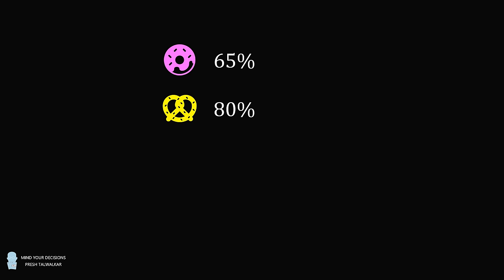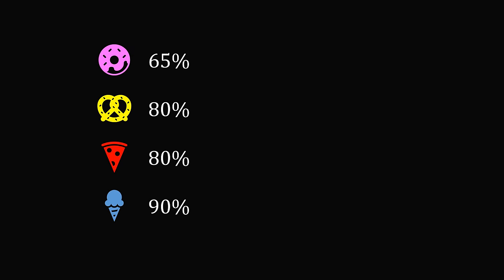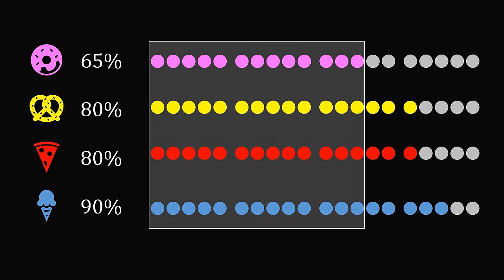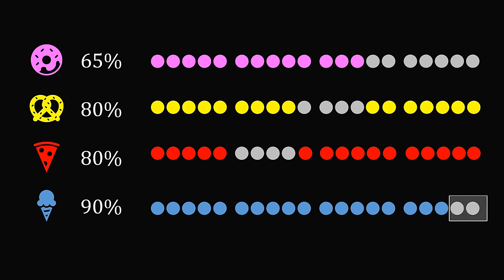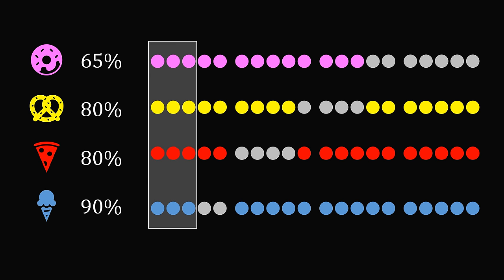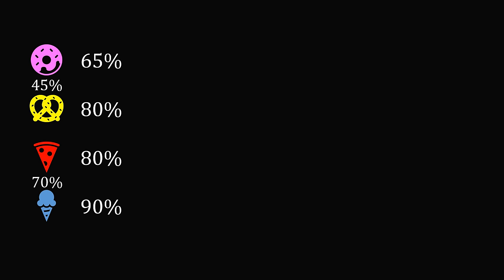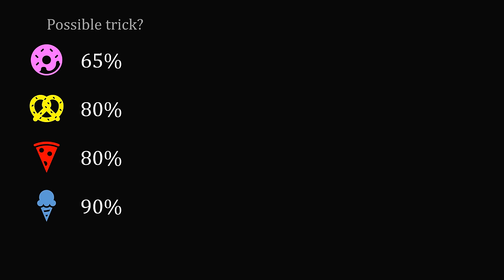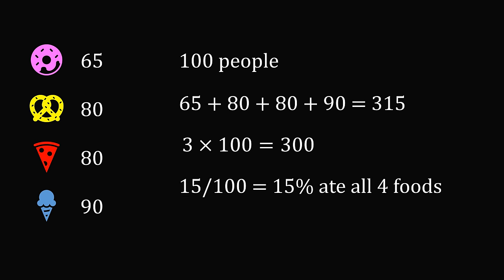Can you solve the 4 foods puzzle?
Thanks to James W. for the suggestion! At an amusement park, 65% of visitors ate a donut, 80% ate a soft pretzel, 80% ate pizza, and 90% ate ice cream. What is the minimum percentage of visitors that ate all 4 foods?

2017 Shorty Awards Nominee. Mind Your Decisions was nominated in the STEM category (Science, Technology, Engineering, and Math) along with eventual winner Bill Nye; finalists Adam Savage, Dr. Sandra Lee, Simone Giertz, Tim Peake, Unbox Therapy; and other nominees Elon Musk, Gizmoslip, Hope Jahren, Life Noggin, and Nerdwriter.